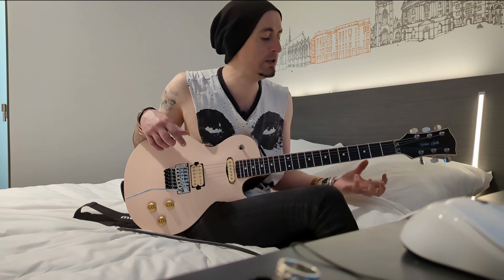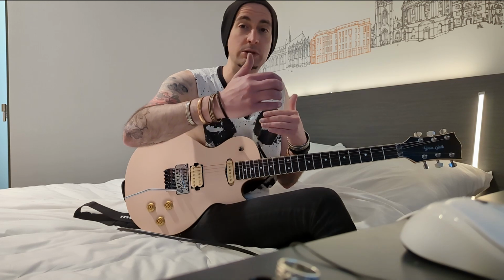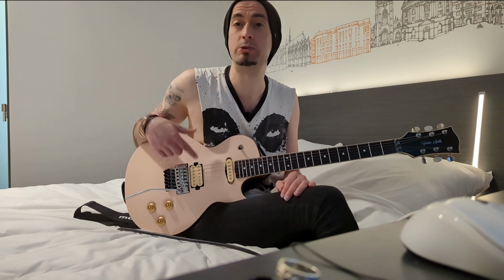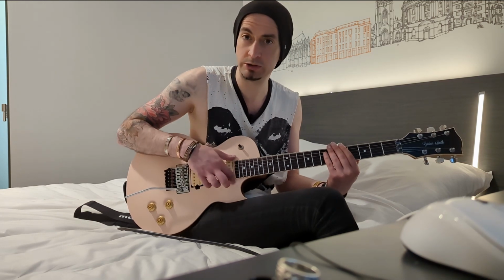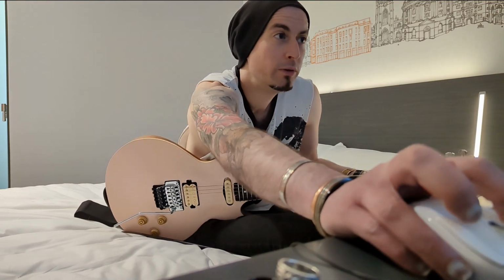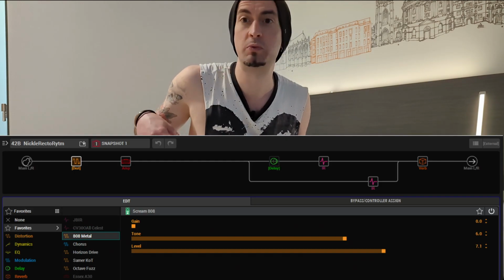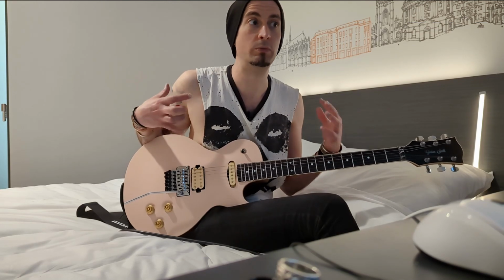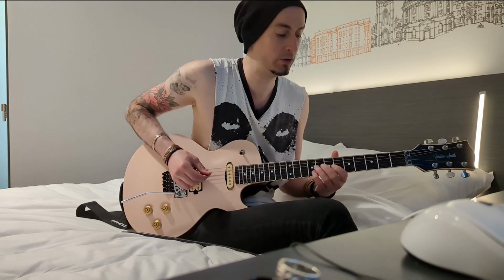My HX Stomp Nickelback Preset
***Feel Free to read this, I insist***

Nickelback do have a good rhythm tone, no? I mean, albums like Dark horse have a crushing tone throughout and I love it. Here's my breakdown of a Nickelback preset, three actually, that I created for the Line 6 HX Stomp.

***Chapters for Video***

***My Music***

New single, a cover of Backstreet Boys Everybody, is available everywhere May Six 2022

For fans of Joe Satriani, A Perfect Circle, HIM, Mastodon and Alter Bridge.
Beautiful.Cruel.World is available soon

Debut album Beaituful.Cruel.World is available on all digital streaming platforms and apps!

***Gear***
I proudly use Gordon Smith Guitars
I proudly use MXR Effects
I proudly use Jim Dunlop Wah, JazzIII picks and Slides
I proudly use EVH amps
I proudly use Line 6 HxStomp and M5
I proudly use Yamaha Acoustic Guitars

I also use Electro-Harmonix, Boss, TC electronic, Musicom Labs in my rig too.